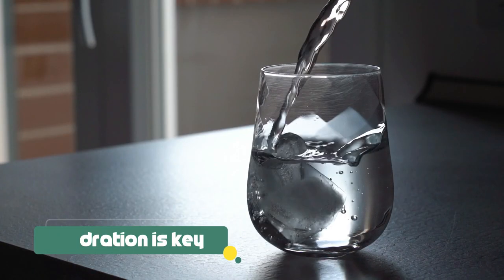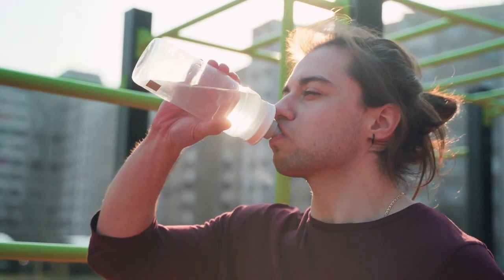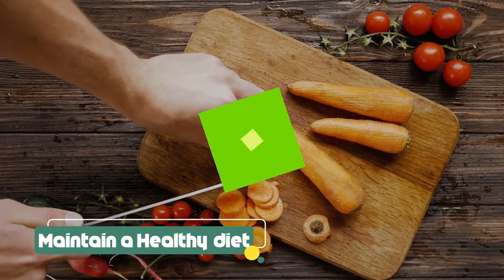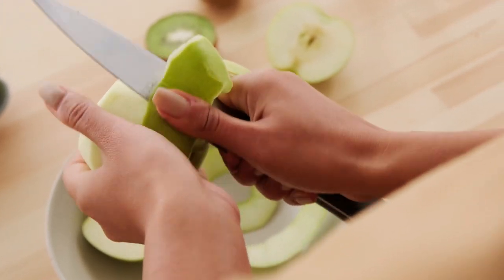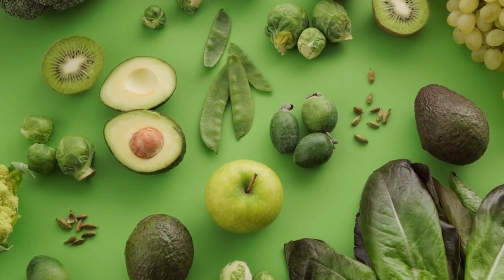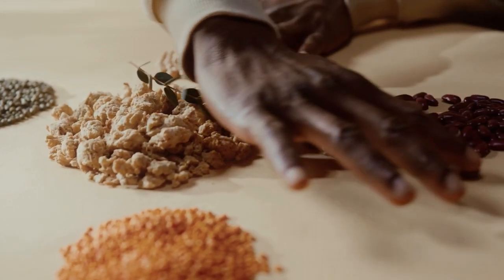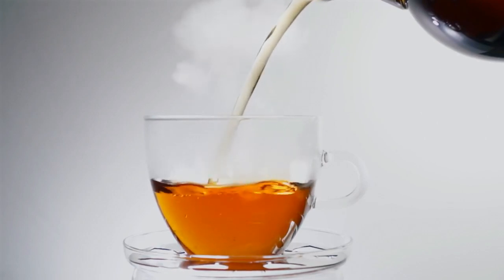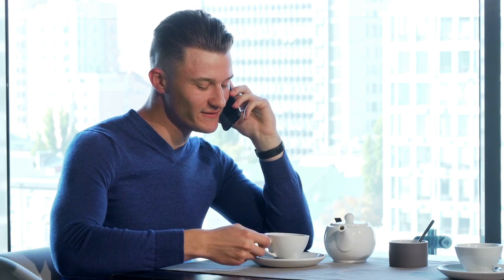THC Detox: Effective Strategies and Techniques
THC Detox: Effective Strategies and Techniques, Detox from THC.

Welcome to High Life Global, the premier destination for all things cannabis. Our channel is dedicated to providing you with the latest news, updates, reviews, and educational content related to cannabis. From the latest trends in cannabis tourism to in-depth reviews of the newest products on the market, we've got you covered.

We'll be bringing you the best in cannabis content, and we can't wait to share it with you!

Watch Our Top Video:⏬